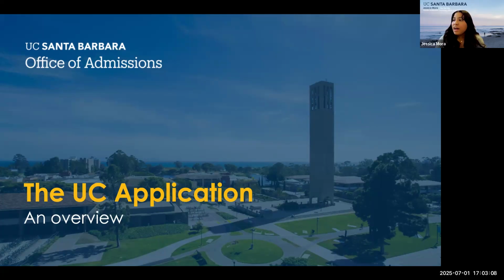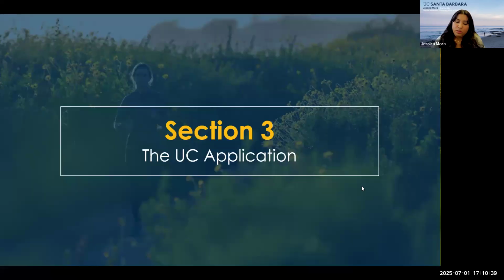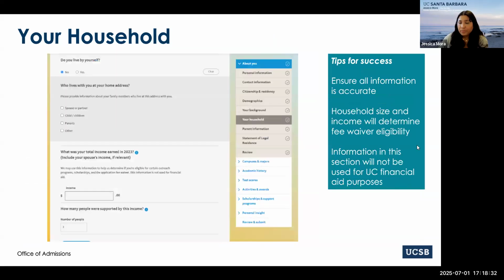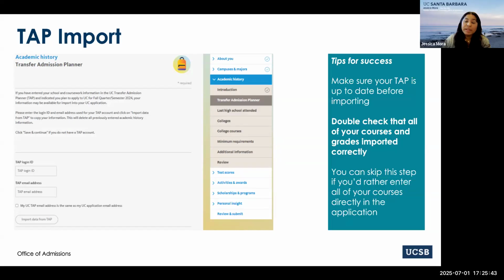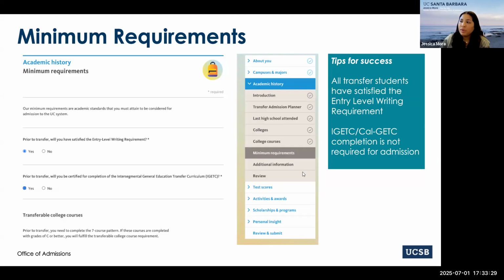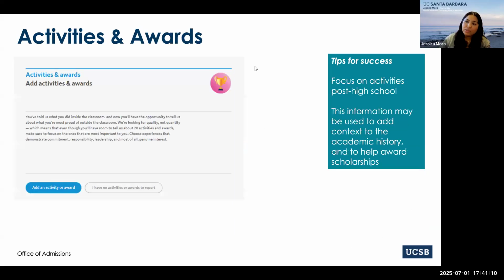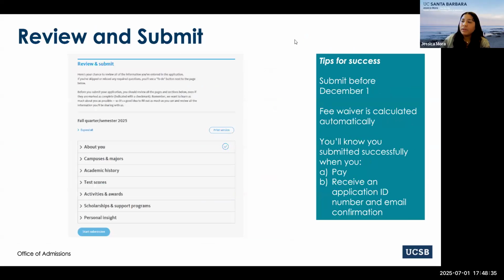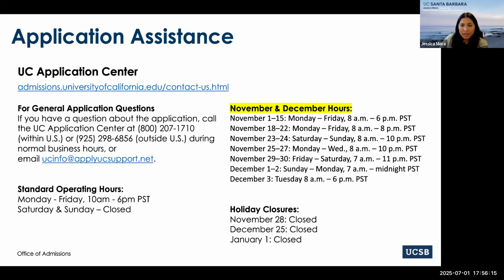SU25 METAS - UC Application Overview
This workshop offers a walkthrough of the UC application. Designed to guide you step-by-step, this session will help you navigate the application, ensuring that you create an account.
Join us to get the support you need to kickstart your transfer journey to a UC campus.